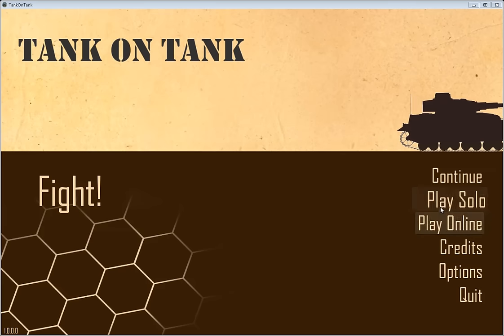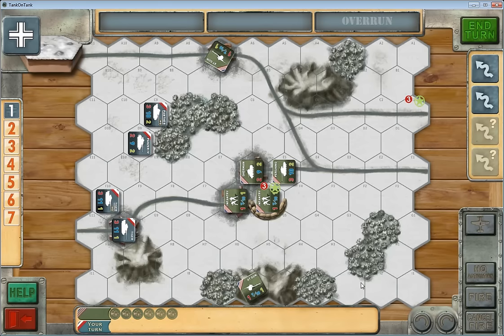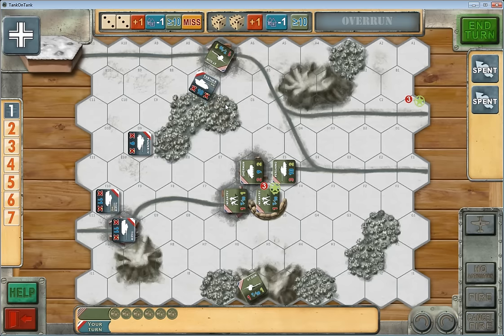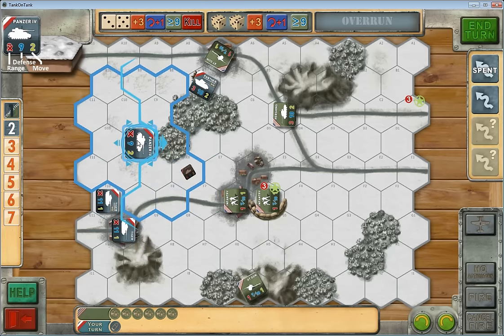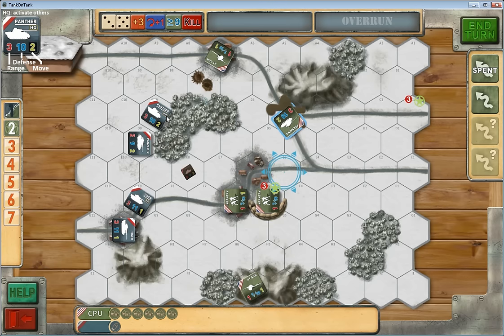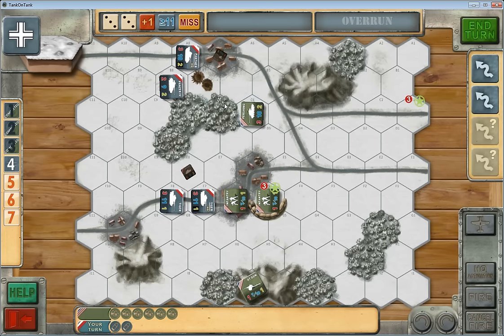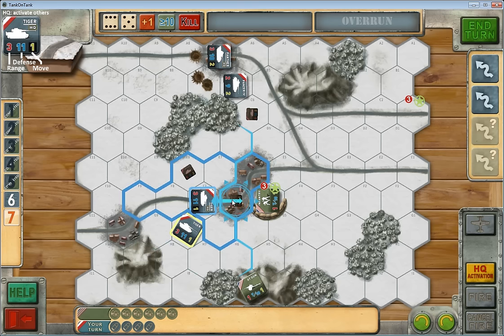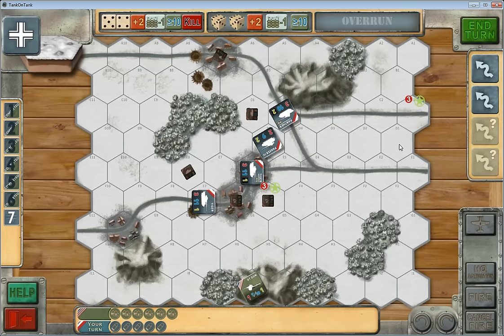Tank on Tank! West Front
Yes for some reason Im call our boys in the US Army British. Go figure.
In game sound is a bit loud..oops.
Enjoy, fresh content, live play, stop motion and commentary about Historical simulations & wargames, a smattering of Sci FI and more: